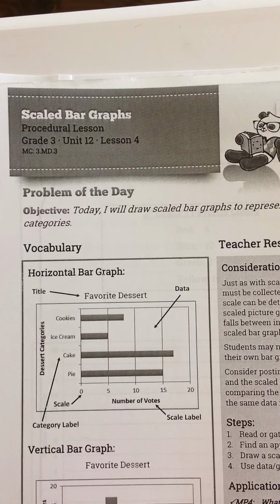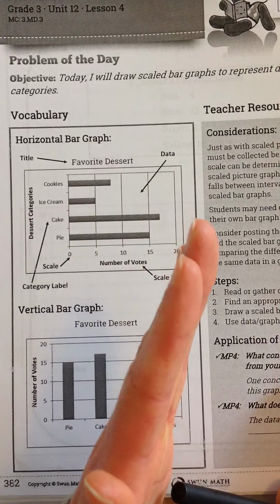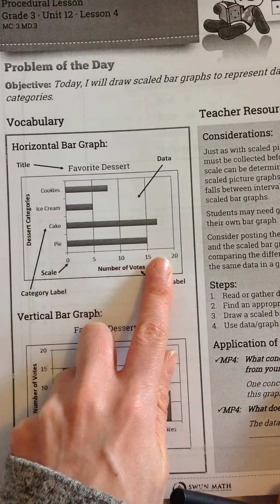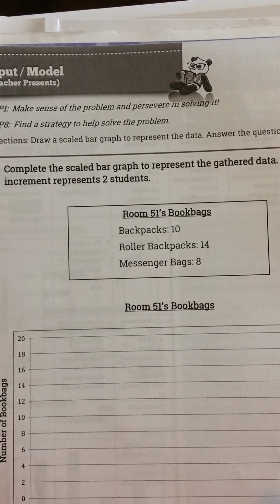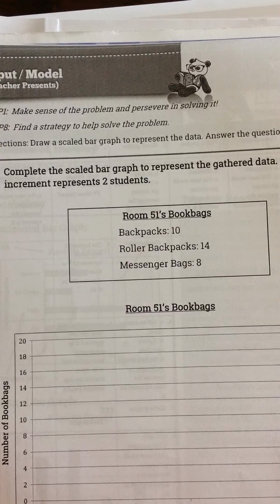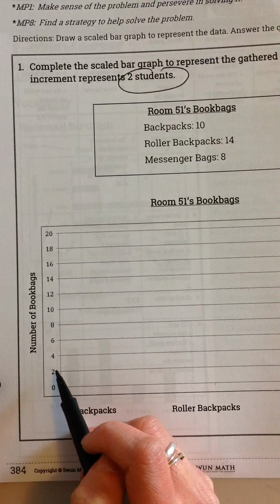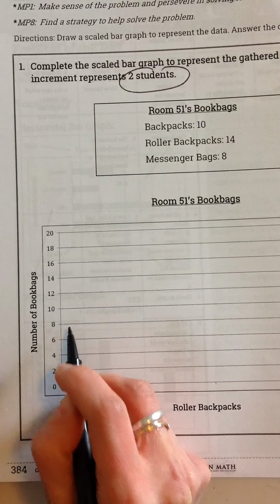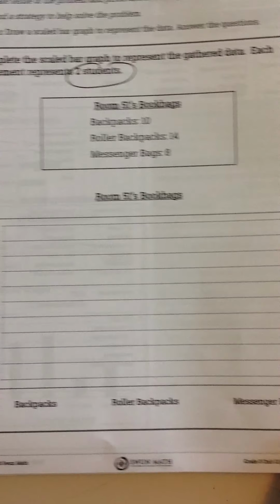Math Unit 12 Lesson 4